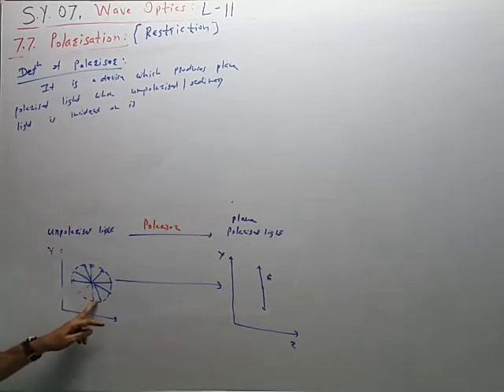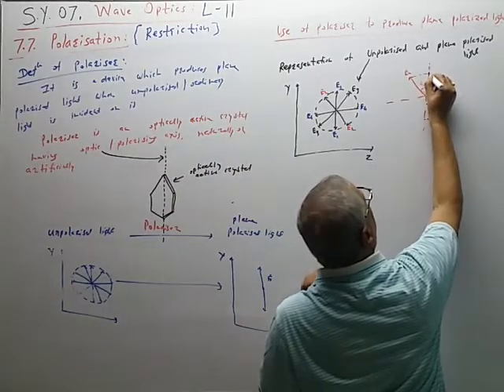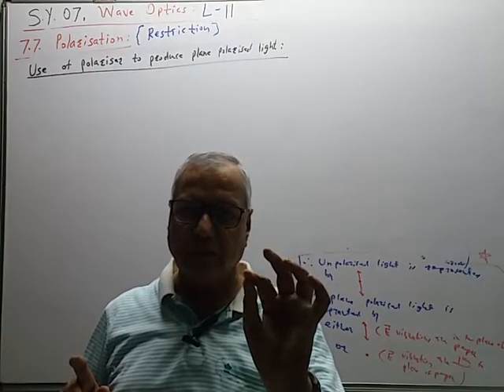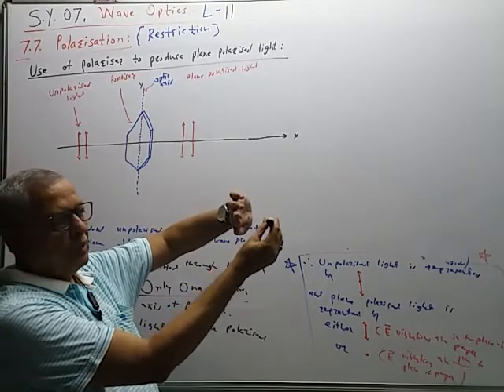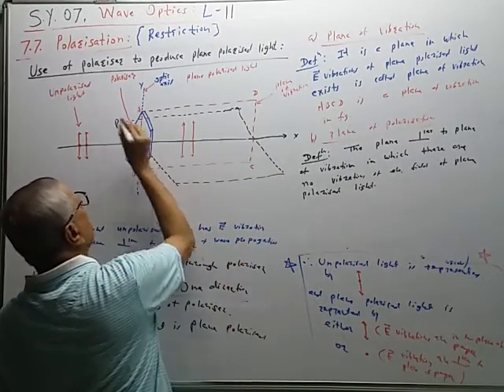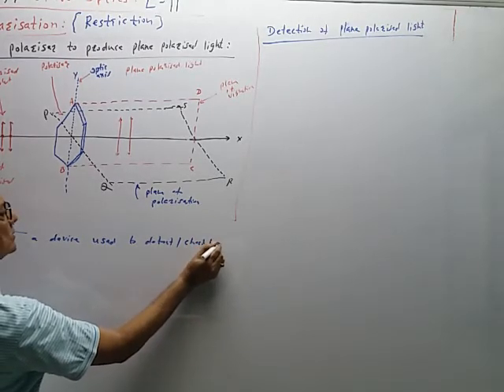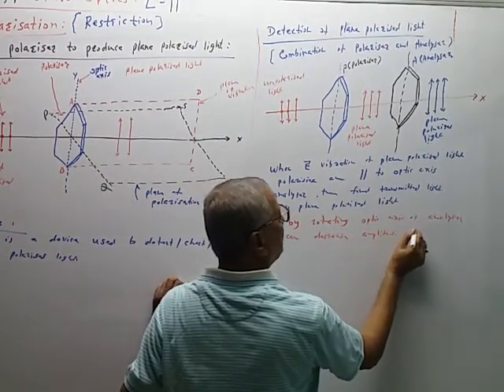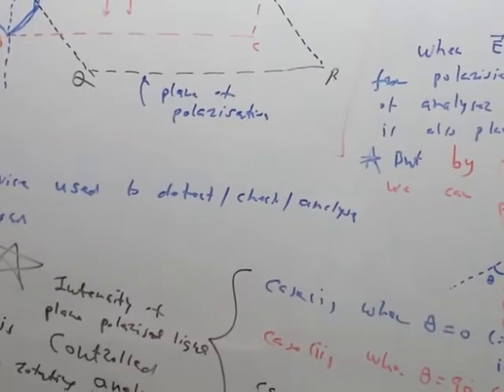SY-07, L-11: Wave Optics: Production & Detection Plane Polarized light.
Use of polariser to produce plane polarized light.Use of analyser to detect plane polarized light.Defn of poliser & Anyliser.